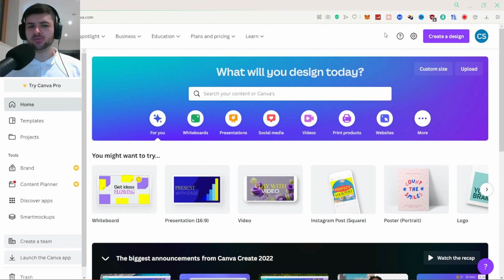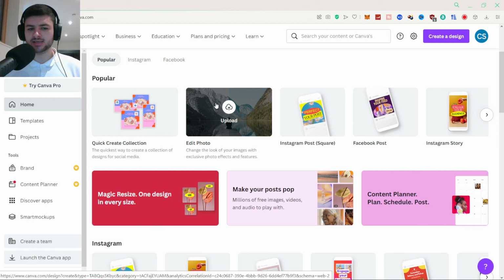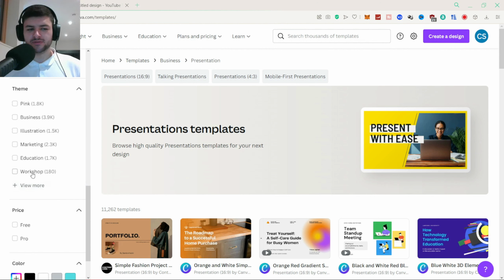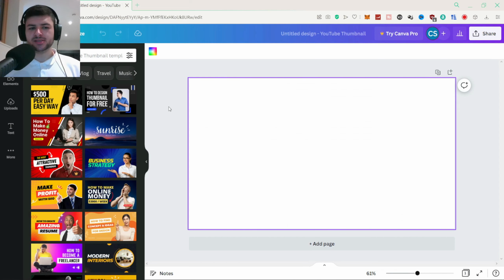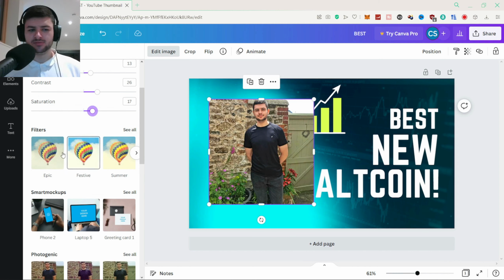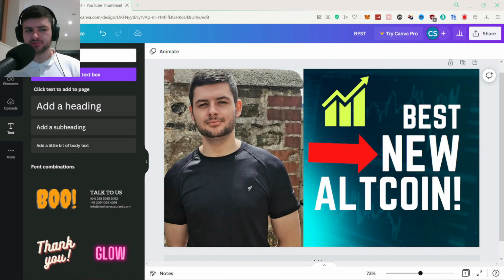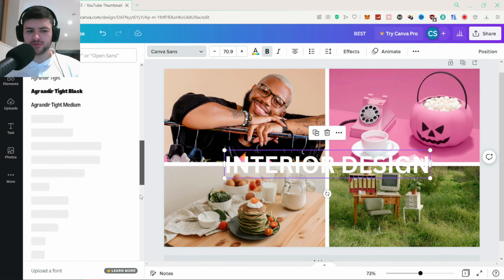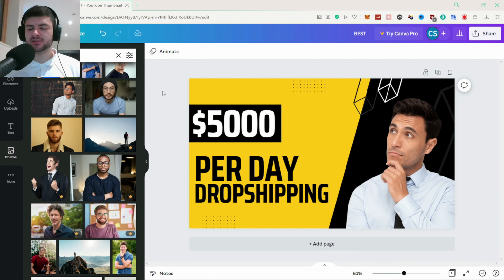How To Use Canva For Beginners Tutorial (Free Course)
🤑 Learn How to Make $1K Per Day with Dropshipping 🤑 🤑 Learn How to Make $1K Per Day with Dropshipping How to Use Canva for Beginners tutorial. Learn Canva for YouTube and Graphic Design with this Free Course video showing tips & tricks & fundamentals.

This is how to use Canva in 2022, the best Canva tutorial for beginners of 2022 if you're into graphic design and making money on Fiverr or if you want to learn to make YouTube thumbnails or other graphics such as infographics.

Timestamps:
0:00 - Introduction & What is Canva?
0:43 - Dashboard Walkthrough & Templates
8:31 - How to Make Graphics & Use Templates (How to Make YouTube Thumbnails)
20:42 - Closing Thoughts
21:29 - Outro